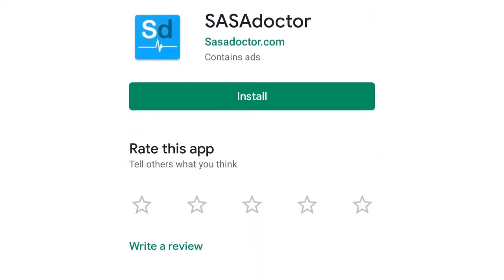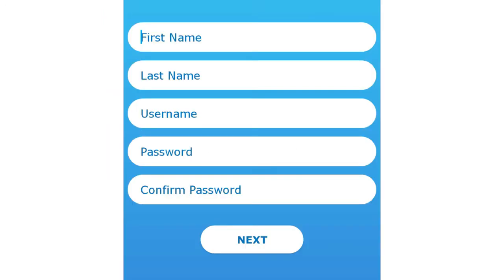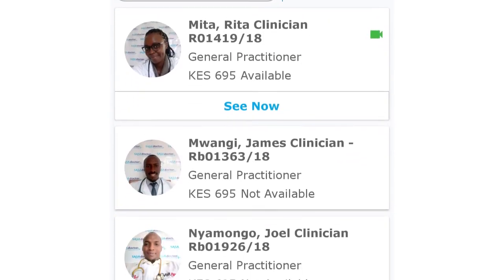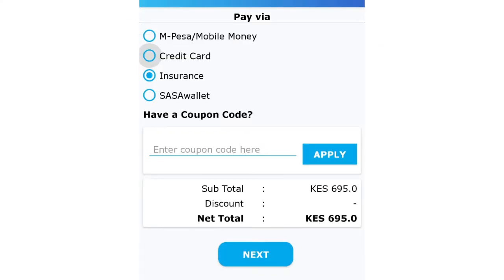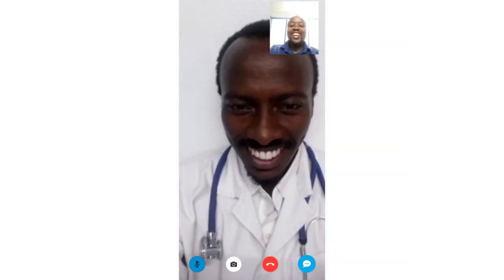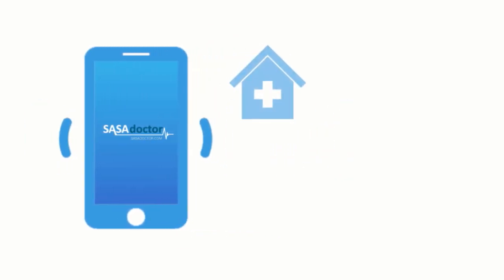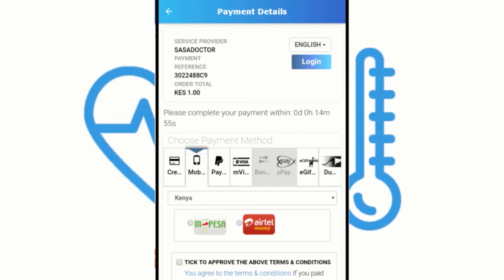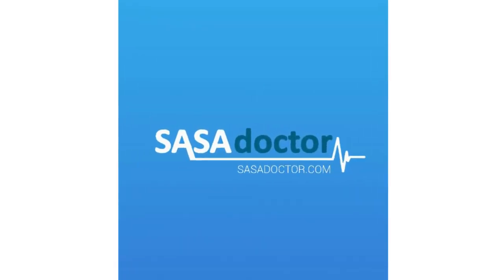SASAdoctor Virtual Medical Clinic - How to consult a doctor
SASAdoctor is an end-to end Virtual Medical Clinic which enables patients to seek medical consultation by live video conferencing. Patients receive a medical assessment and/or diagnosis and treatment plan, prescriptions, lab or diagnostic imaging requisitions, sick notes, referrals and an invoice. Patients can select and pay for medications, lab and diagnostic tests on the App. Patients have access in the App to their Personal Medical Record which will be maintained by clinicians.
Our objective is to offer health care through the android app that is:

1) Accessible
2) Affordable
3) Of High Quality
4) Timely

We make a promise to practise good medicine by;
 1) No over prescribing: Our doctors recommend only the necessary medications. There is no incentive for them to over prescribe.
2) No over testing: Our doctors order only the necessary tests. There is no incentive for them to over test.
3) Quality Assurance: Our Kenyan accredited doctors will be rigorously vetted and continuously subjected to quality assurance standards and training.